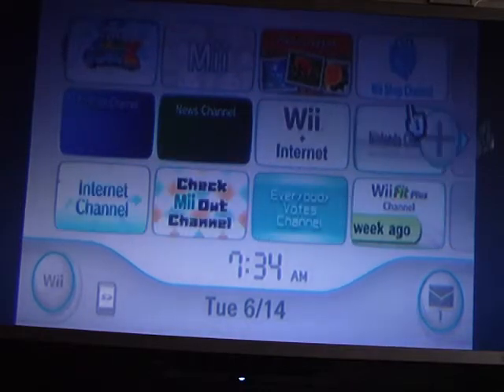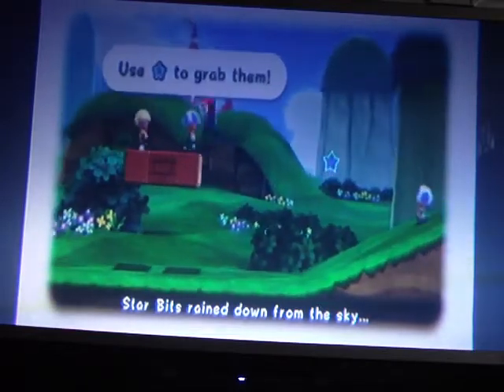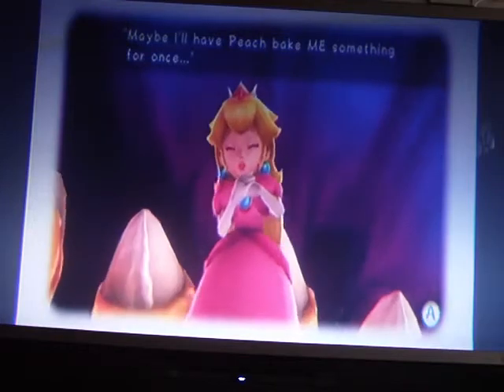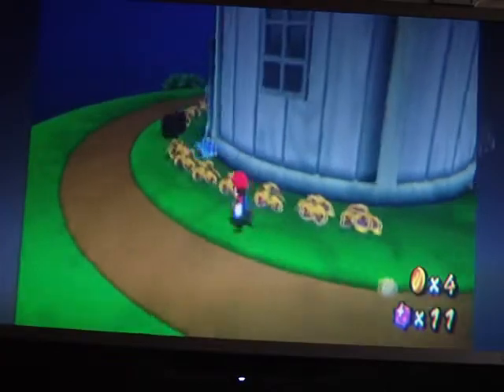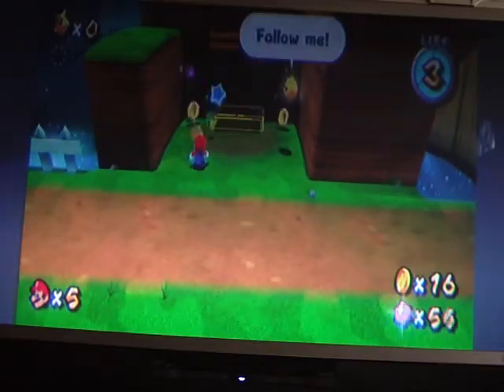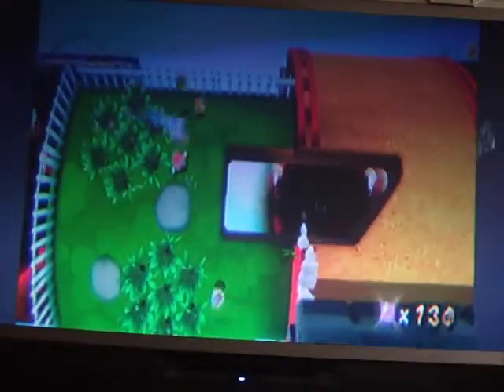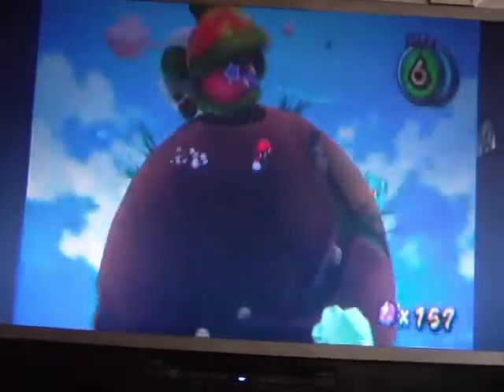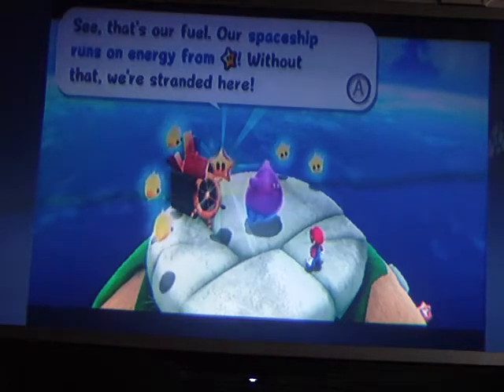Super Mario Galaxy 2 part 1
My favorite Mario game of all time. Of course as soon as the game came out I had to go buy it and play it.
We start the game off with epic fails in the first star, but the game has just begun.